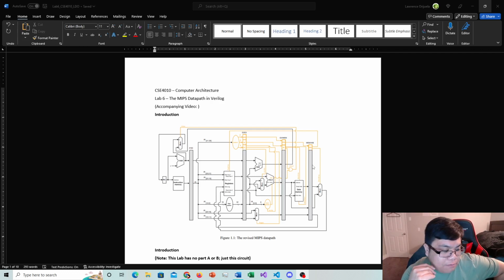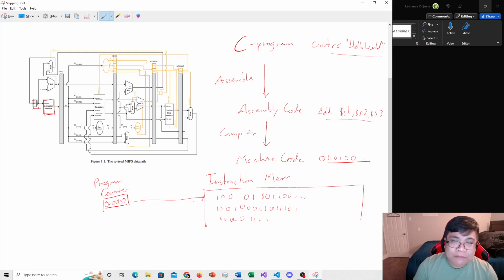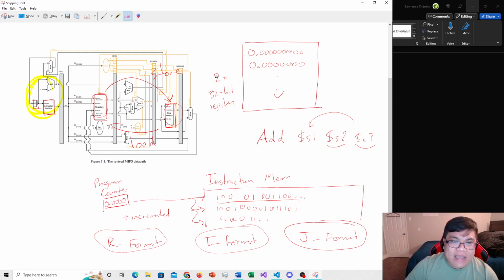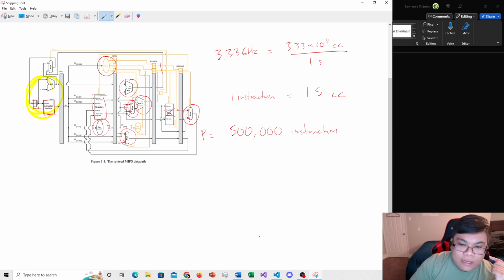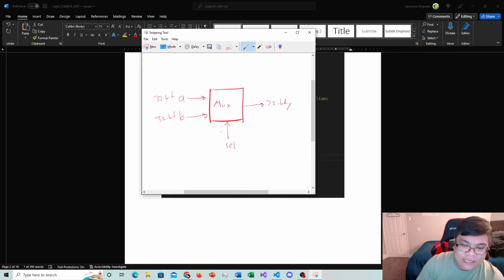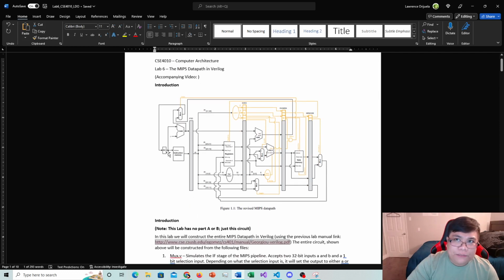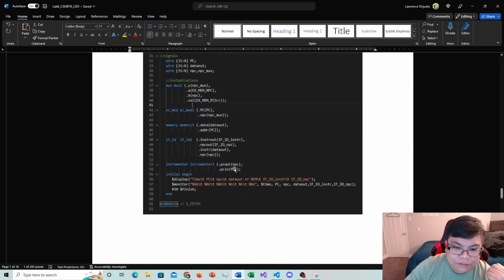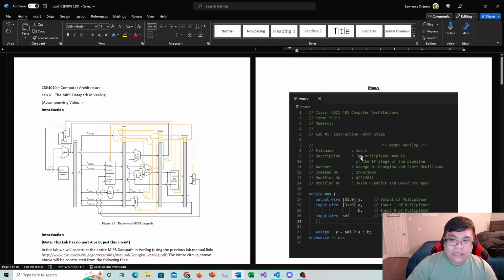CSE4010 - Lab6 - Accompanying Video